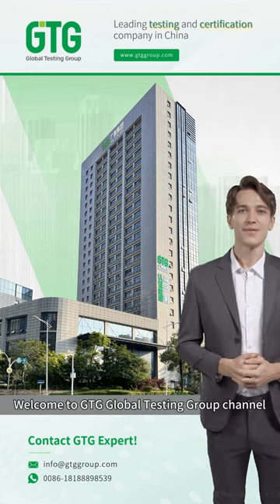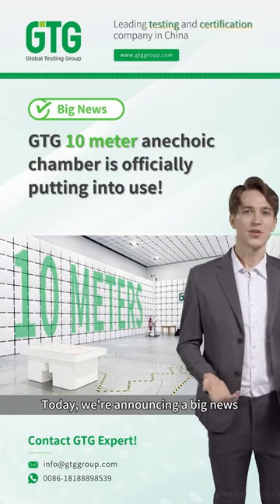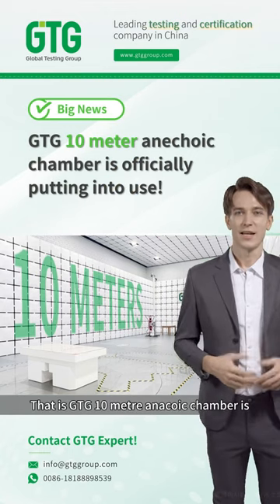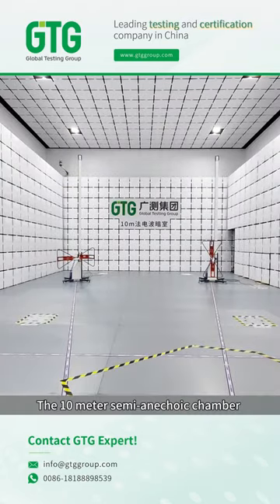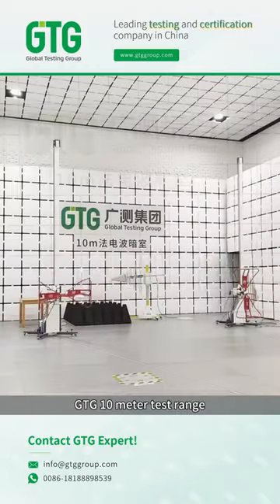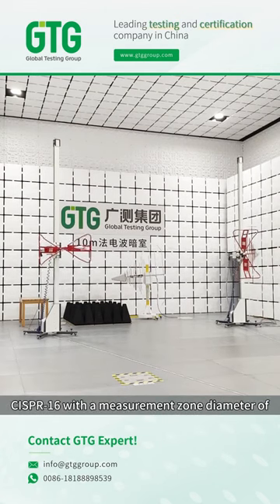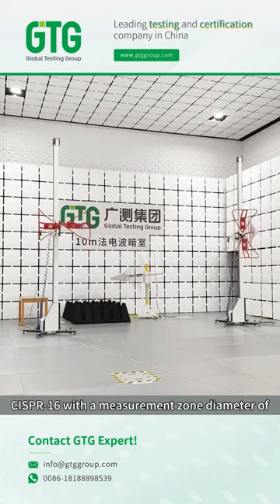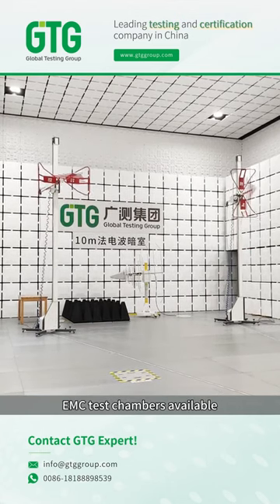BIG NEWS! GTG 10 meter anechoic chamber is officially putting into use!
The 10 meter semi-anechoic chamber is the gold standard for EMC testing. GTG 10 meter test range ensures fully compliant Emission and Immunity testing and is compliant to CISPR-16 with a measurement zone diameter of 5 meters. It's the most versatile and accurate EMC test chambers available.